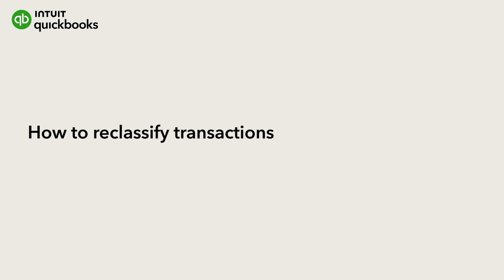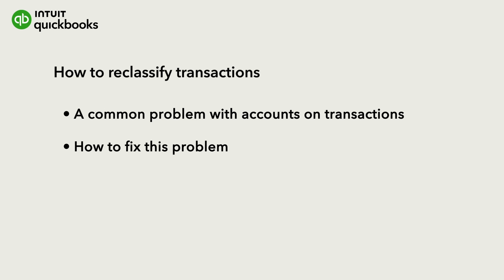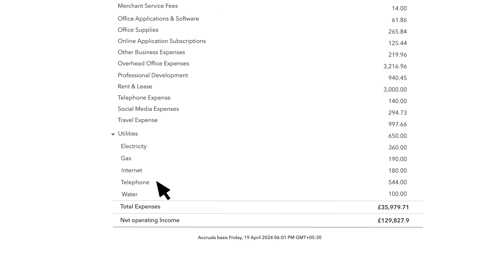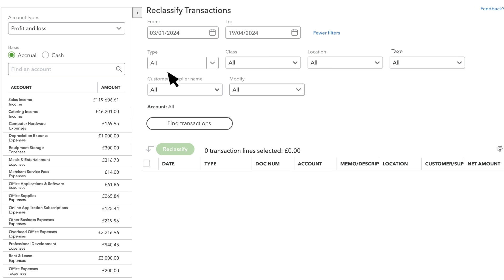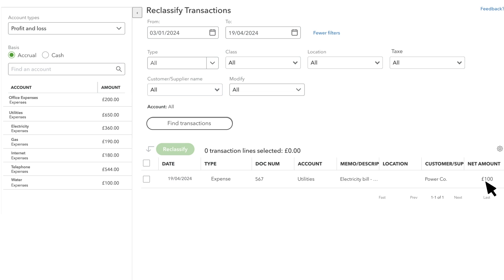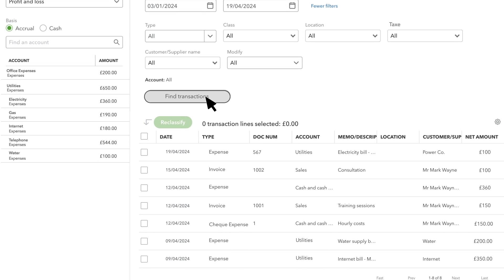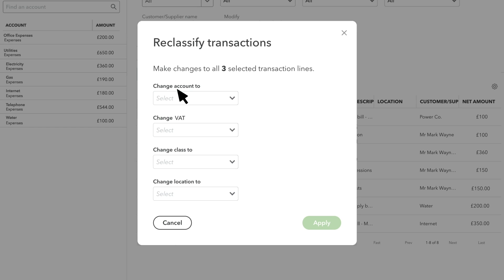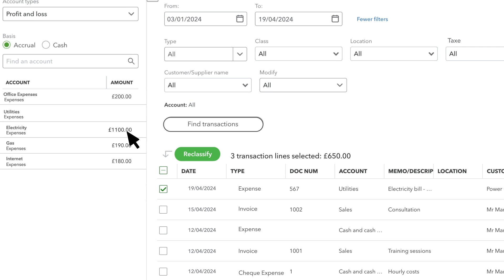How to reclassify transactions in QuickBooks Online Advanced